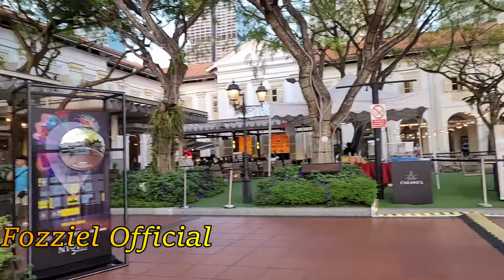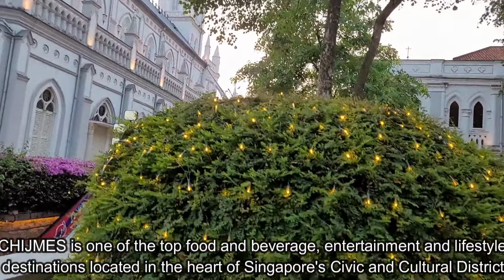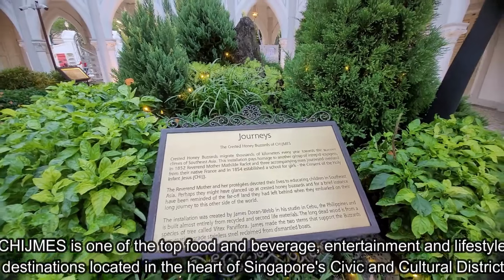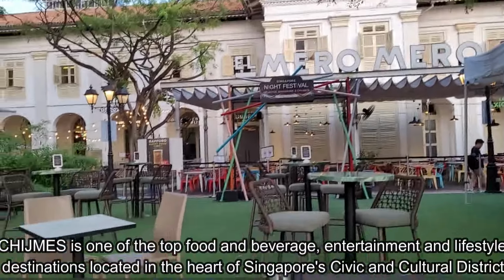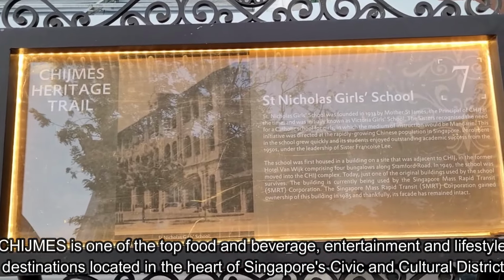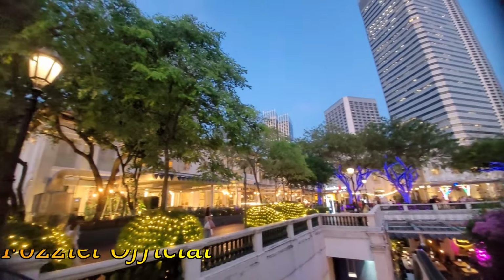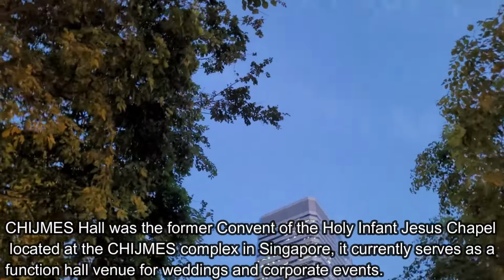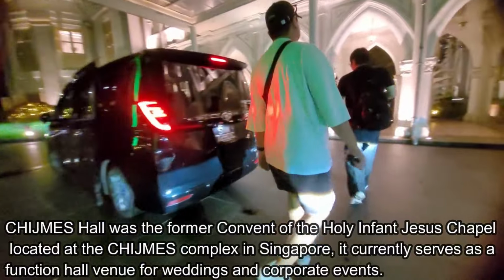128th vlog Explore CHIJMES Singapore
CHIJMES is a historic building complex in Singapore, which began life as a Catholic convent known as the Convent of the Holy Infant Jesus. The complex is located at Victoria Street in the Downtown Core, within the Central Area, Singapore's central business district.